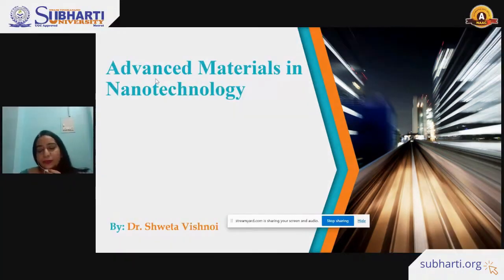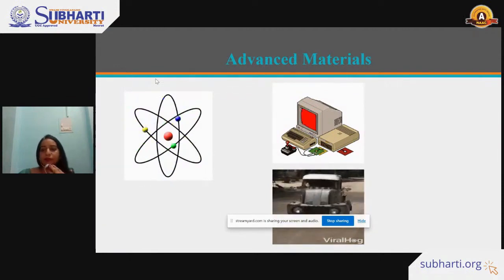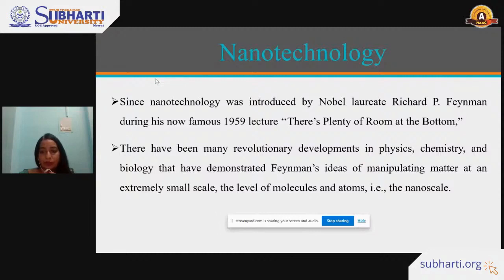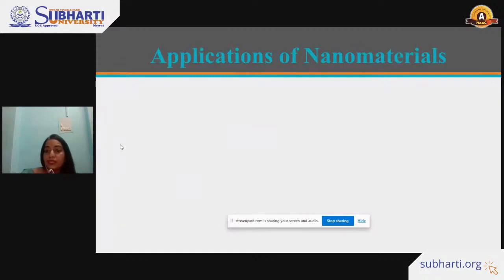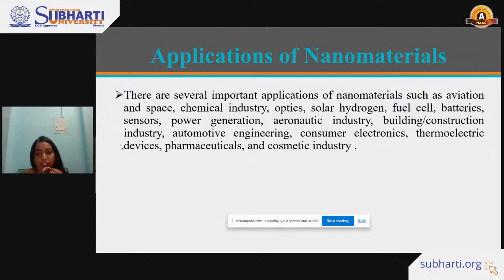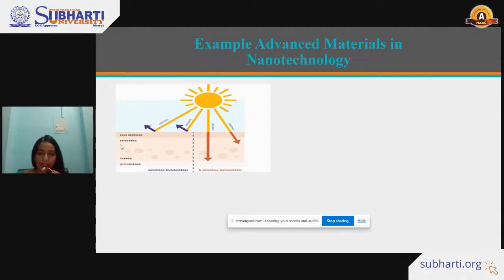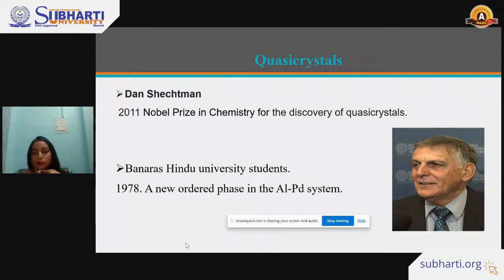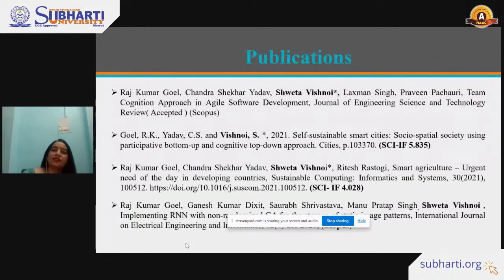Invited Talk on Advanced Materials In Nanotechnology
Webiner organized by Keral Verma Subharti College of Science Subharti University